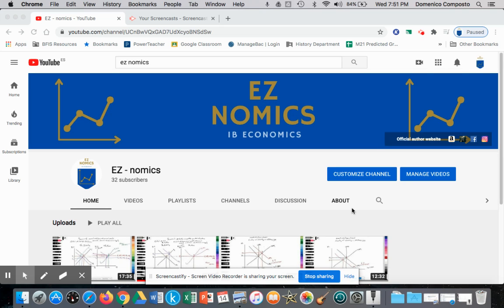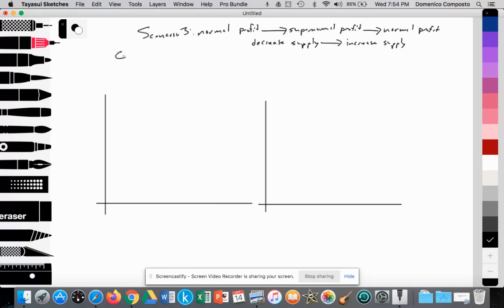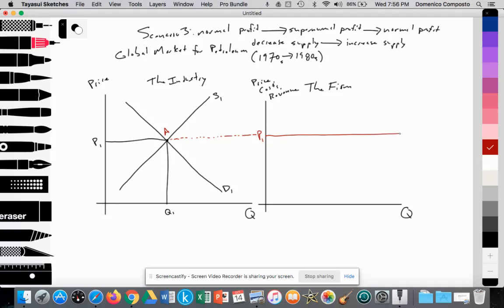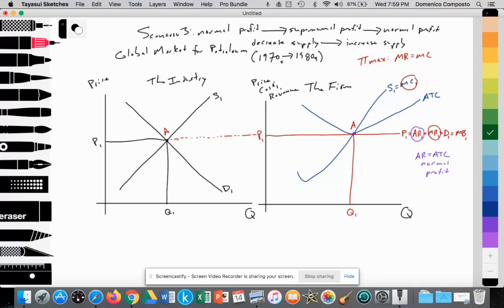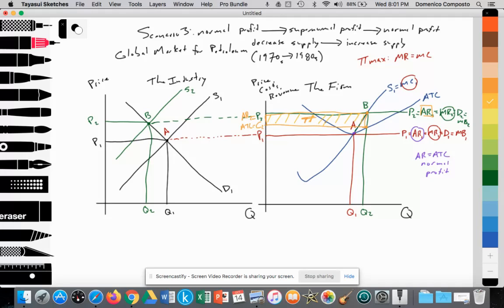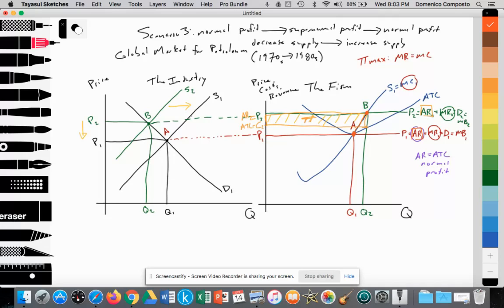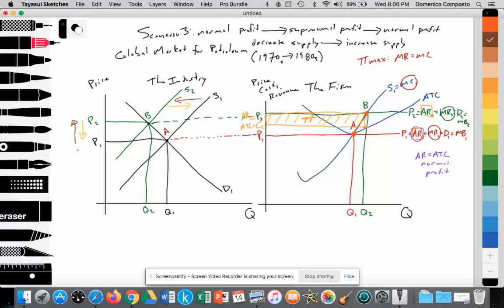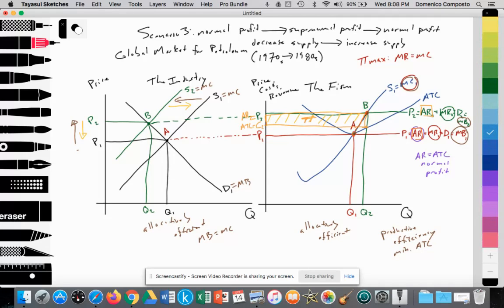2.11 (Micro) Perfectly competitive market structure: Scenario 3: Theory of the firm: IB Economics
Video tutorial for IB Economics students illustrating how to draw and analyze the third scenario for a perfectly competitive market structure

Theoretical assumptions of a perfectly competitive market structure
* No barriers to entry
* Free entry and free exit
* Firms produce homogeneous goods (products)
* Many competing firms (number of firms may be in the tens to hundreds of thousands to millions)
* Firms are price takers
* Perfect information (no asymmetric information)
* Perfect resource mobility (firms able to easily hire and fire resources)

Scenario 3:
1. a firm begins at normal profit
2. the firm generates supernormal profit (as a result of decreased industry supply in the short run)
3. the firm returns to normal profit (as a result of increased industry supply in the long run)

Note:
IB Econ Paper analysis of the economic model at time 11:40
SCENARIO 3: Normal to Supernormal (increased demand), Normal (increased supply)

* Graph 1: Global Market for Crude Oil
* Graph 2: Individual firm in the global market for crude oil (normal profit)

* Global market for crude oil
* Graph 1: The global industry for crude oil
* X-axis: quantity
* Y-axis: price
* Supply S1=MC (law of supply)
* Demand D1=MB (law of demand)
* S1=D1 provides Q1 (Qs=Qd) at price (P1), MB=MC (allocatively efficient)

* Graph 2: The individual firm producing (extracting) crude oil
* X-axis: quantity
* Y-axis: price, cost, revenue = P,C,R
* S1=MC (law of supply), which intersects (=) the average total cost curve (ATC) when ATC is at its lowest point (minimum ATC = productive efficiency)
* Firm must accept world price (price taker) at Pe (PED = ∞)
* P1=D1=MB1=AR1=MR1

* Graph 2: Assuming the objective of profit maximization firms produces at MR=MC at quantity Q1
* The Firm at Q1 is productively efficient (minimum ATC) and allocatively efficient (MB=MC)
* Firm at Q1 is generating normal profit as AR (Pe) = ATC
Graph 2: Individual firm in the global market for crude oil (supernormal profit)

* In Graph 1 (The Industry) as a result of OPEC (Organization for Petroleum Exporting Countries) colluding to restrict the global supply of crude oil, the world price for crude oil rises
* Thus S1 shifts to S2
* S2=D1 provides Q2 (Qs=Qd) at price P2, MB=MC (allocatively efficient)
* Firm must accept world price (price taker) at P2 (PED = ∞)
P2=D2=MB2=AR2=MR2

* Graph 2: The individual firm producing (extracting) crude oil must accept the world price (price taker) at P2 (PED = ∞)
* P2=D2=MB2=AR2=MR2
* To profit maximize the firm produces at MR=MC at quantity Q2
* The Firm at Q2 is productively inefficient as ATC2 is greater than minimum ATC, but is allocatively efficient (MB=MC).
* Firm at Q2 is generating SUPER normal profit as AR (P2) is greater than ATC2

* In Graph 1 (The Industry). As a result firms generating SUPER normal profit in the short run more firms enter The Industry for crude oil production since there are no barriers to entry and perfect resource mobility.
* An increase in the number of firms producing crude oil leads to an increase in the global supply of crude oil production.
* Thus S2 increases to S1
* Firm must accept world price (price taker) at P1 (PED = ∞)
* P1=D1=MB1=AR1=MR1

* Graph B: The individual firm producing (extracting) crude oil must accept world price (price taker) at P1 (PED = ∞)
* P1=D1=MB1=AR1=MR1
* To profit maximize the firm produces at MR=MC at quantity Q1 (decreased Qs from Q2 to Q1).
* The Firm at Q1 is productively efficient as ATC = minimum ATC, and is allocatively efficient (MB=MC).
* Firm at Q1 is generating normal profit as AR = ATC